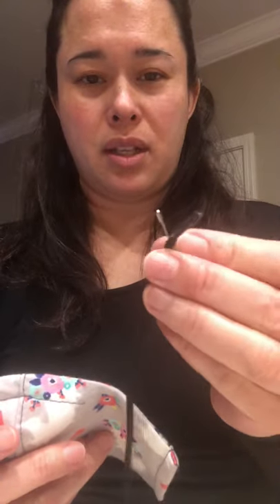Adding Ties to the Mask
You can use this for replacing drawstrings to pants or hoodies also. Strings with aglets on the ends may not fit as they double back. Ribbon is an alternative.